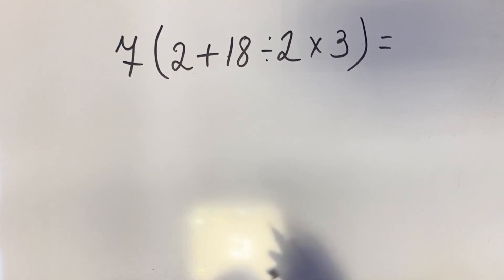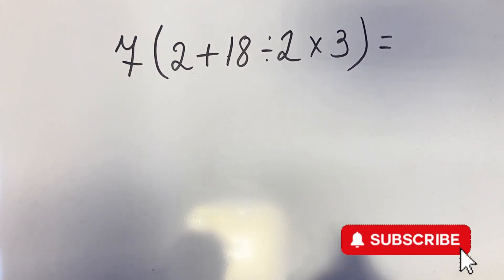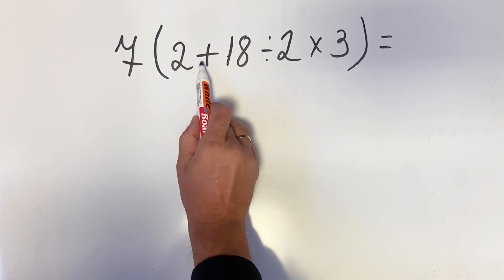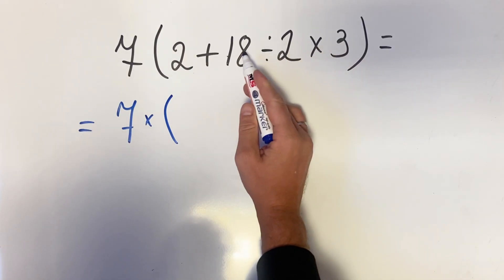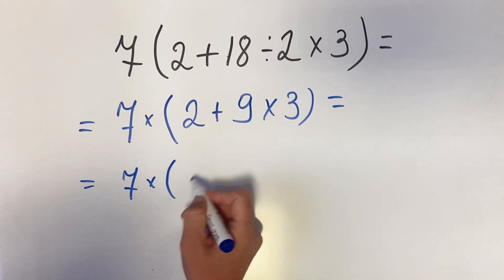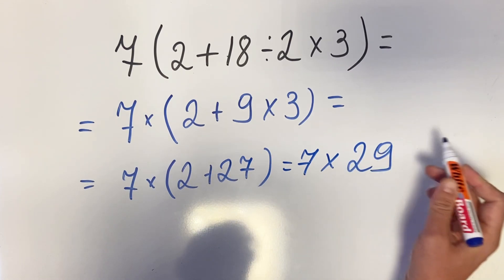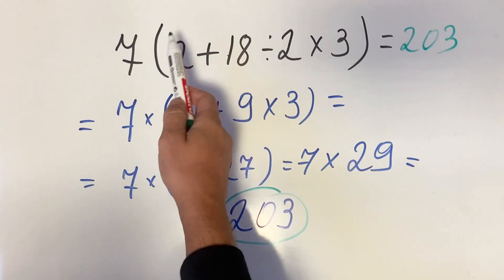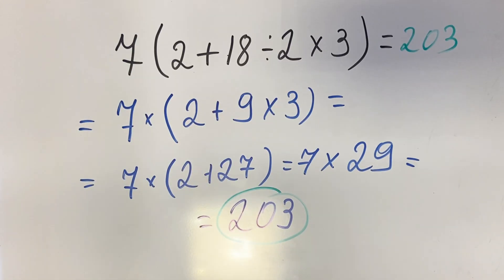This Math Problem Looks Easy but Isn’t | 7(2 + 18 ÷ 2 × 3)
Let's solve this equation using the correct order of operations, remembering to solve the parentheses in math first! This math tutorial clearly demonstrates each step, and this video is great for anyone needing math help! This is a classic algebra 1 example of PEMDAS.

At first glance, this Math Problem looks simple. But once you start solving 7(2 + 18 ÷ 2 × 3), it becomes clear why so many people get it wrong. This is a classic example of a Tricky Math Problem where the PEMDAS Order of Operations makes all the difference.

👉 Step-by-step solution:

Inside parentheses → 18 ÷ 2, then 9 × 3

Add → 2 + 27

Multiply outside → 7 × 29

✅ Final Answer:

This problem proves why following the PEMDAS rule matters. Division and multiplication must be solved before addition, even when they’re inside parentheses.